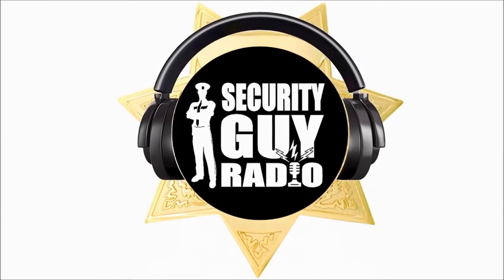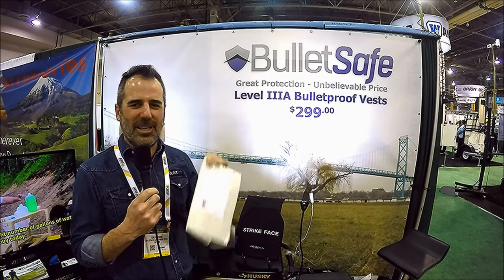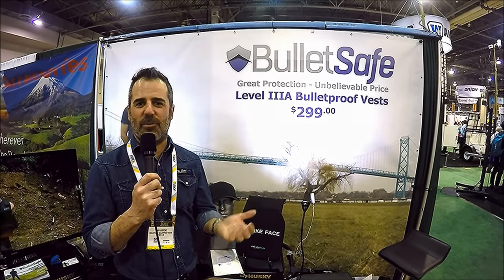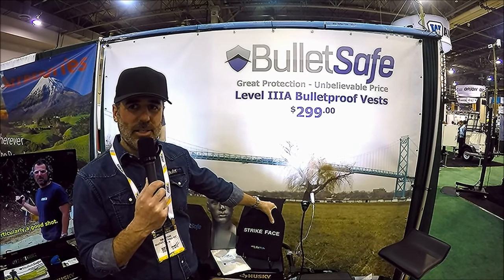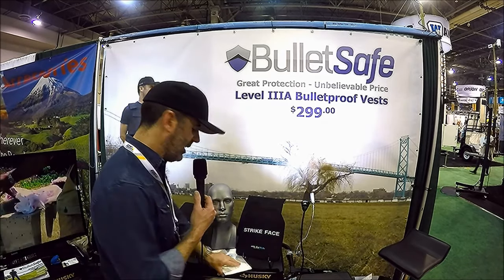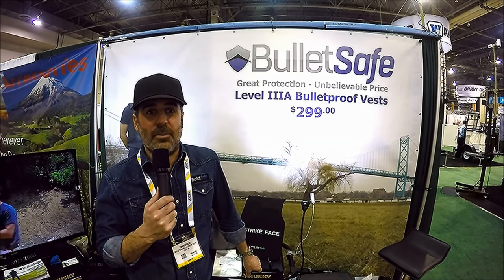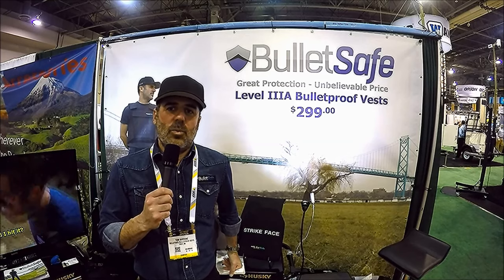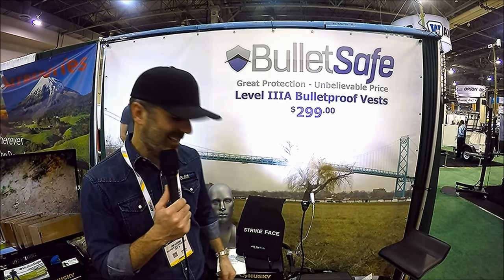[194] A $299 Level IIIA Bulleproof Vest! from BulletSafe.com